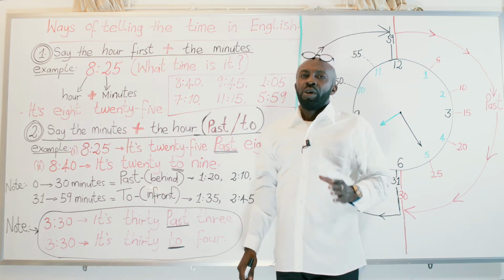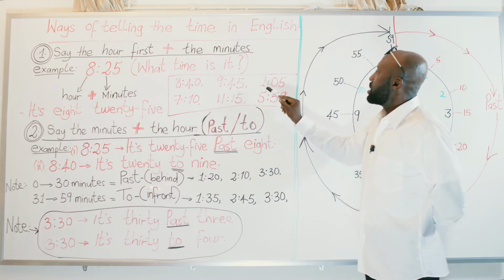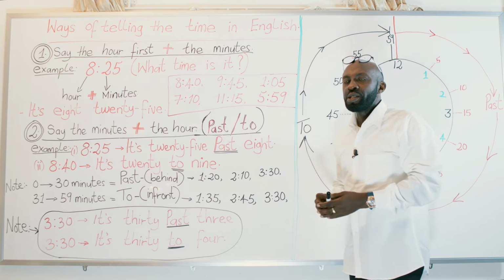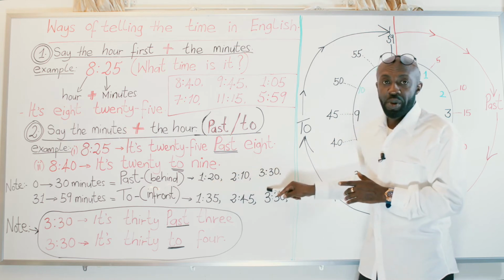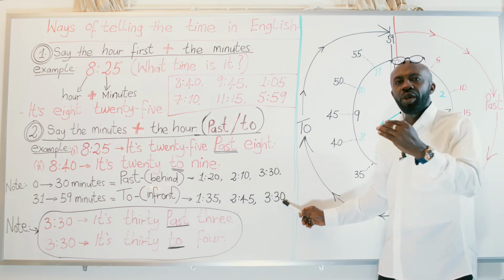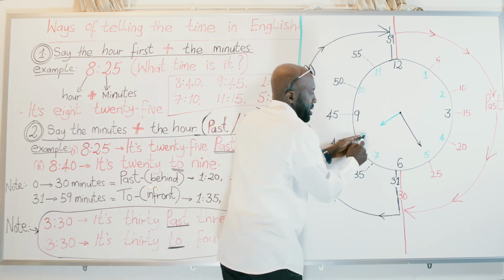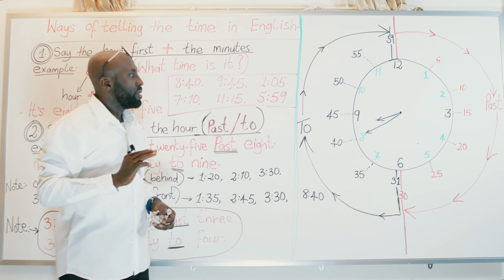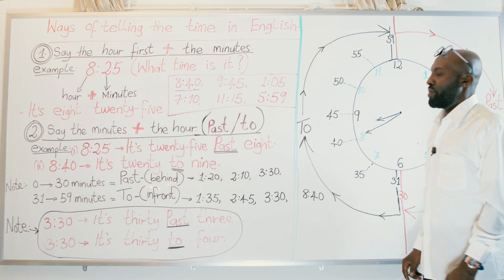Speak English With Teacher Kings | Telling The Time In English | Express Online English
What is the time?
It's .